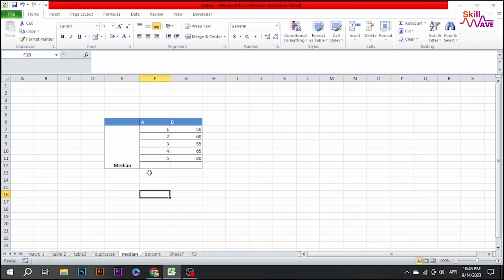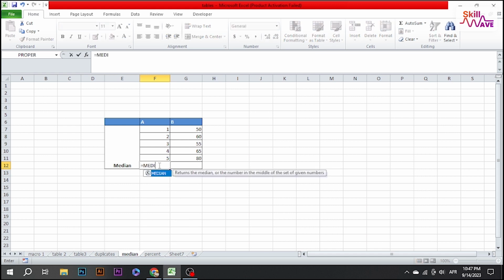How to Calculate Median in Microsoft Excel 2024 (Quick Solution)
Welcome back to Excel Magic! 🪄✨ In today's episode, we're exploring the fascinating world of statistical analysis in Excel. We'll learn How to Calculate Median in Microsoft Excel. So, let's dive into the world of numbers and unveil the magic of finding the median in Excel! 🚀📊

📌 Here's how to calculate the median in Excel:
Step 1: Open your Excel workbook and navigate to the worksheet containing your data set.
Step 2: Click on the cell where you want to display the median.
Step 3: Type the following formula: =MEDIAN(range), replacing "range" with the actual cell range that contains your data. For example, if your data is in cells A1 to A10, your formula would be =MEDIAN(A1:A10).
Step 4: Press Enter, and Excel will calculate and display the median of the selected data range.
Step 5: To update the median when your data changes, simply modify the values in the data range, and Excel will automatically update the median.
Step 6: Format the cell displaying the median as desired to make your analysis more presentable.

📖 Chapters of How to Calculate Median in Microsoft Excel:
0:00 Introduction
0:07 Open ExcelSheet
0:16 click on the cell
0:24 How to Calculate Median in Microsoft Excel
0:55 Conclusion
1:03 Sponsored Messages